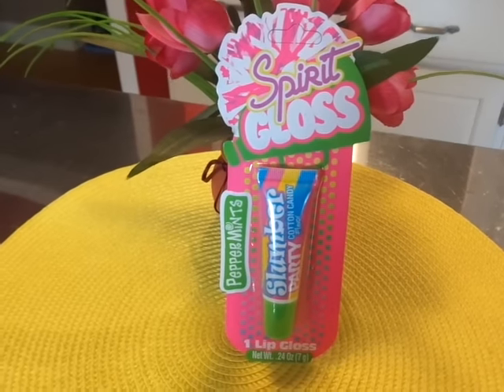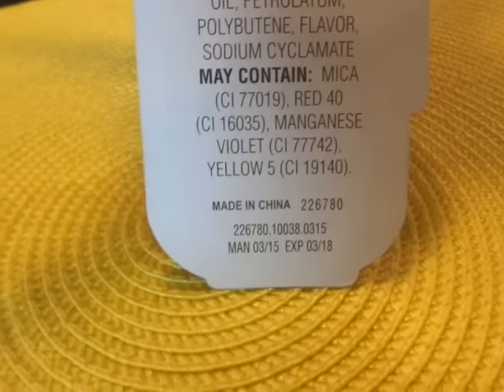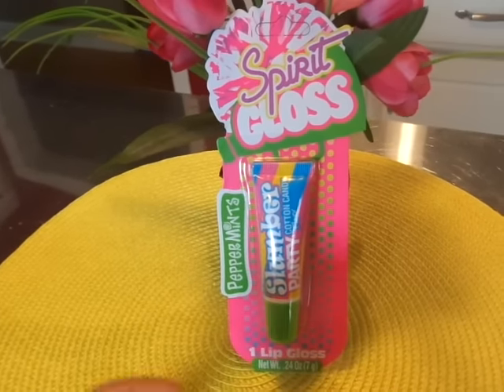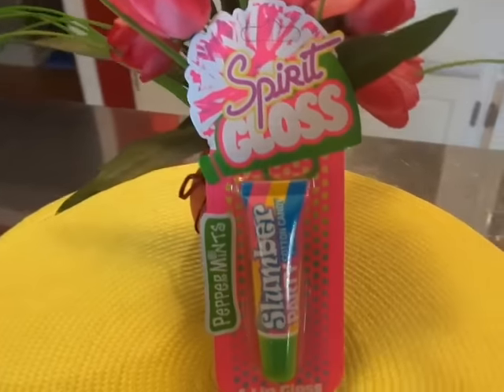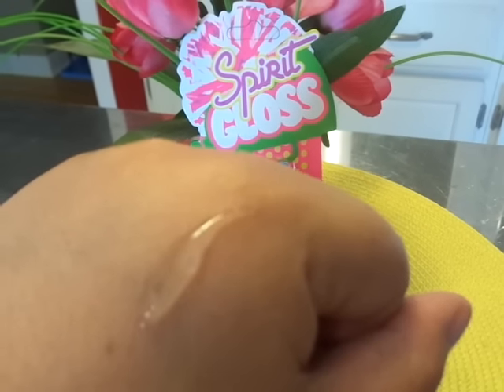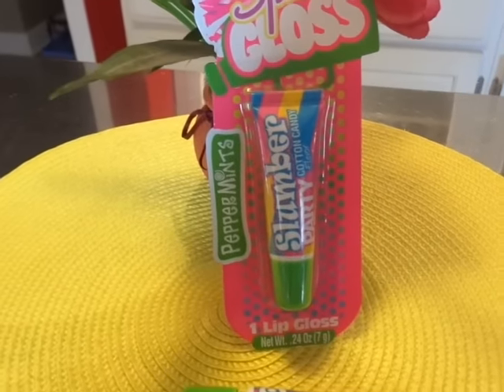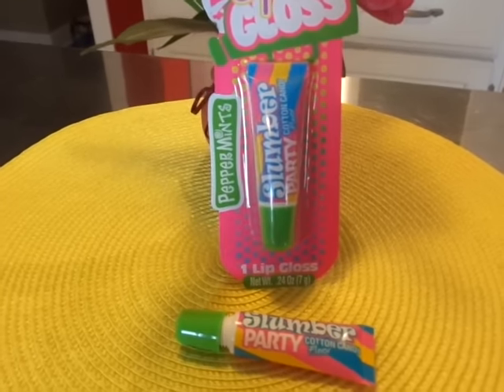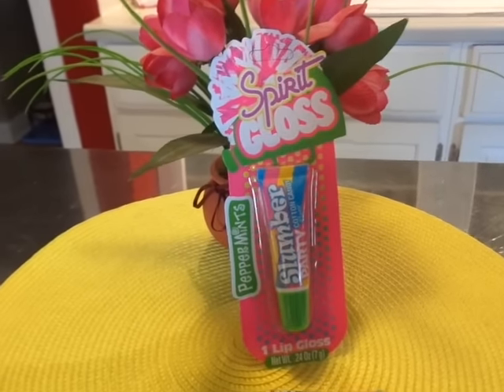Dollar Tree Review : Spirit Gloss Pepper Mints - Slumber Party Cotton Candy Flavor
Hello My Darlings I hope everyone is doing well and TGIF To you all !!!
I have a Dollar Tree Review for you : Spirit Gloss Pepper Mints-Slumber Party Cotton Candy Flavour !!! I hope this review helps  my Darlings out.  Please let me know if you have tried it .Big Hugs xoxo =)